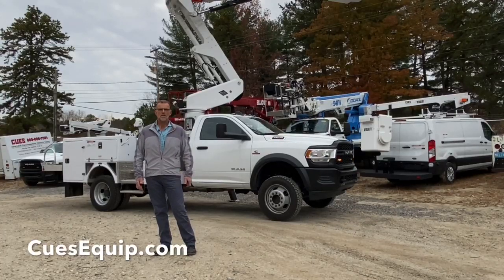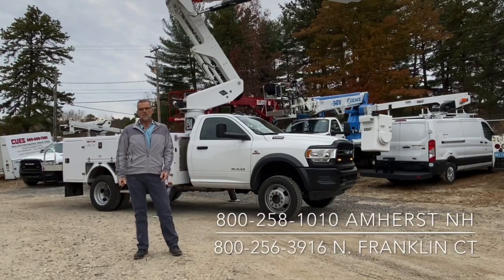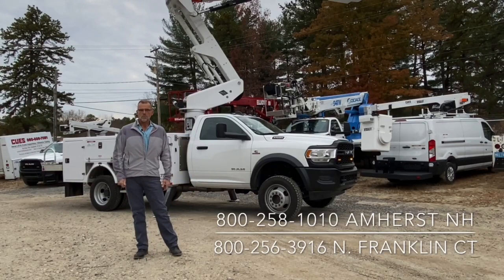Why It's Important To Replace Hydraulic Fluid Filter On A Bucket Truck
Cuesequip.com describes why it is important to replace the hydraulic fluid filter on your bucket truck or aerial device.

A little maintenance goes a long way to help guard against fluid contamination. Replacing the hydraulic fluid filter on your bucket truck will help to keep your aerial device running in tip-top shape.